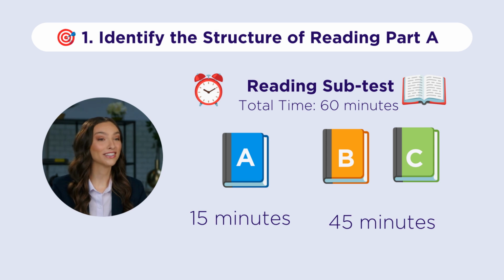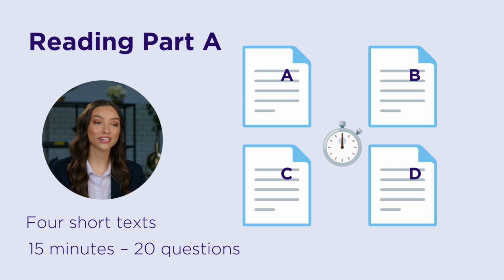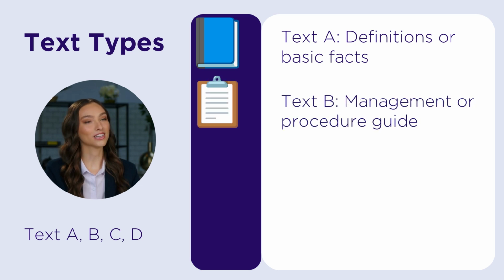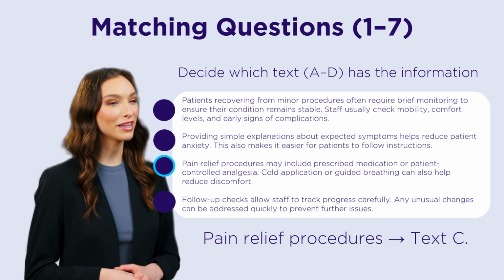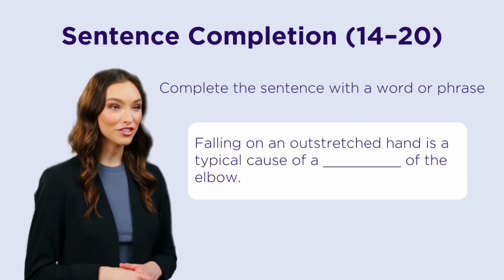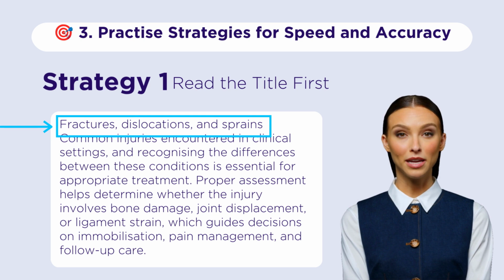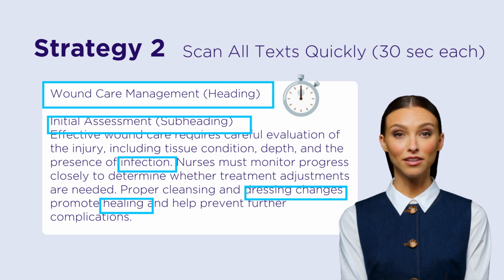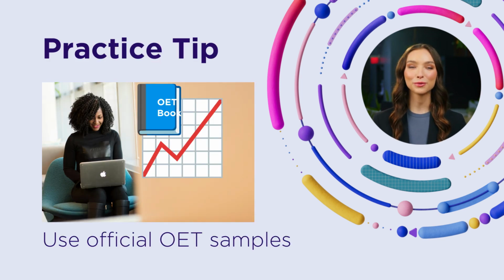OET- Reading Part A